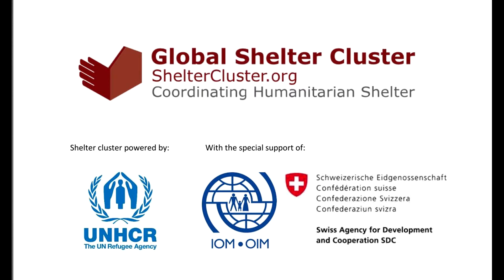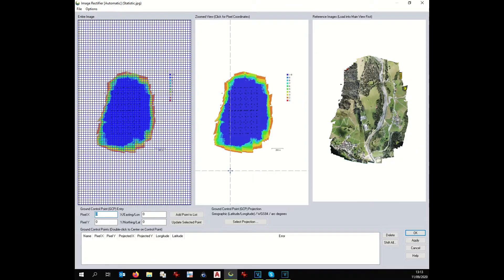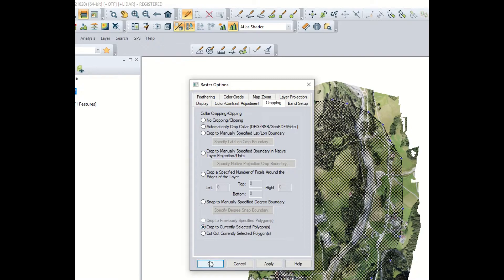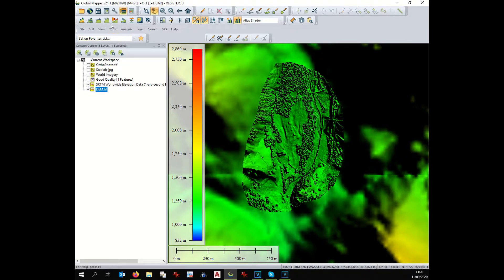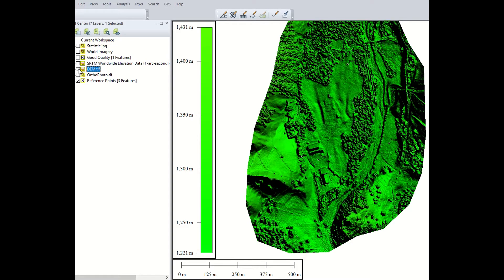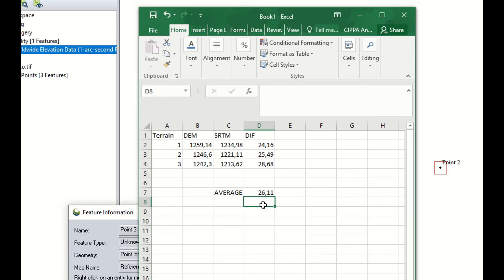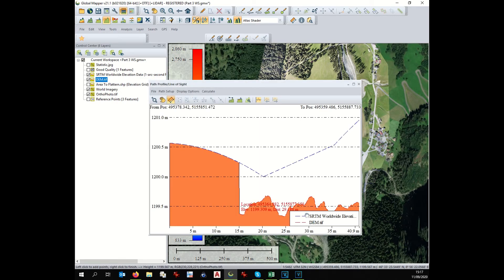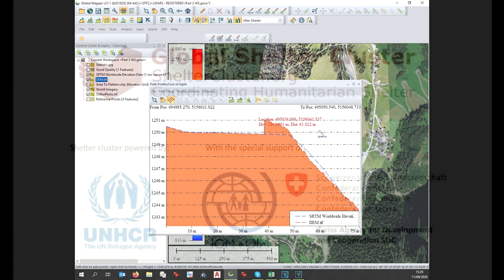Part 4/5; Mapping with drones; "Merge DEM (done with the drone) with SRTM model"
Workflow that shows how to crosscheck the quality of your orthophoto, your DEM and how to merge your DEM with the STRM model downloaded from internet.